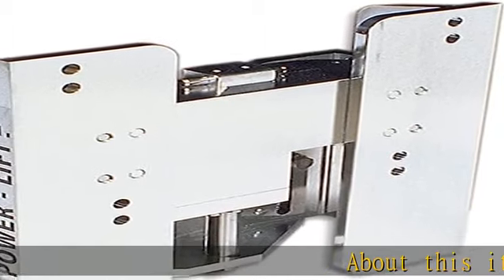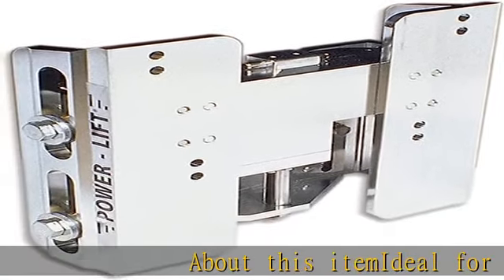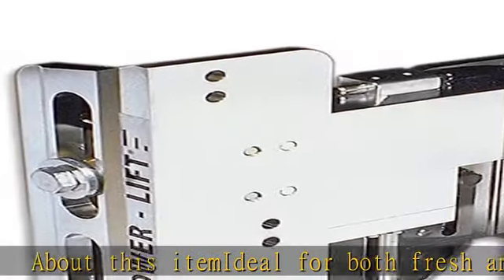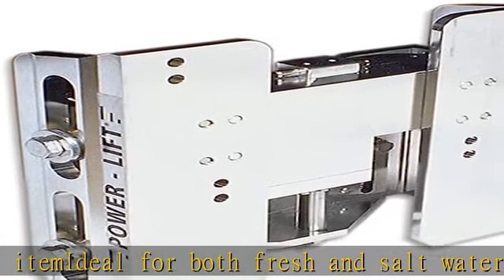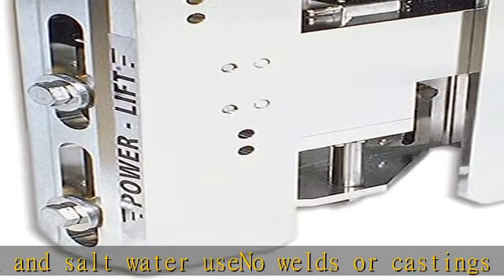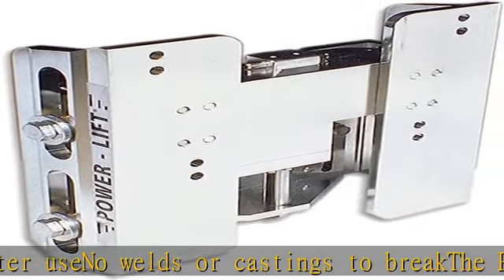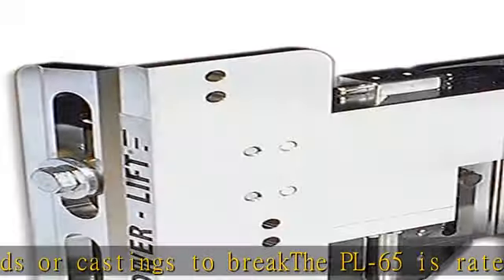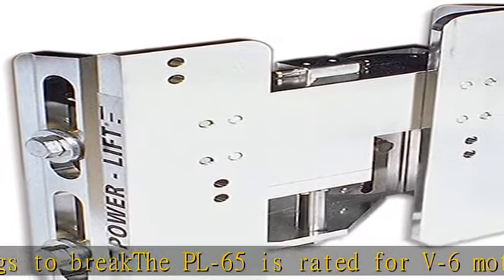T-H Marine 65002 CMC Power Lift Hydraulic Jack Plate w/o Gauge - 5-1/2"